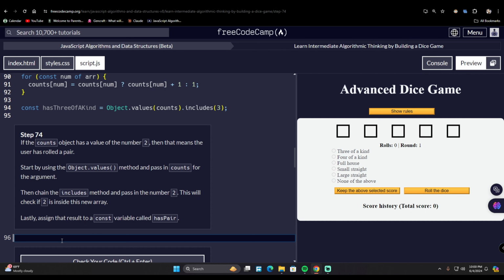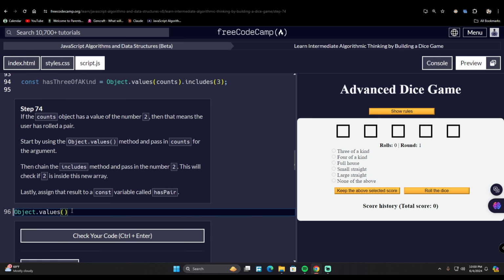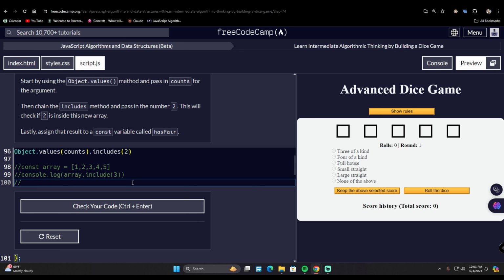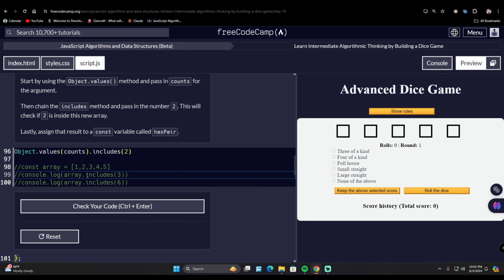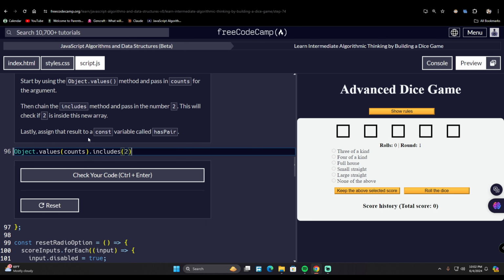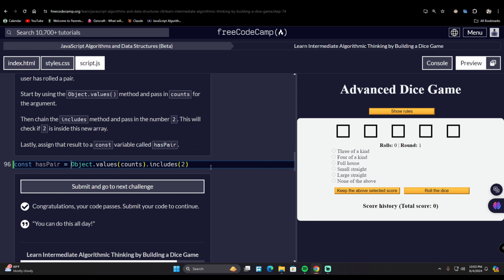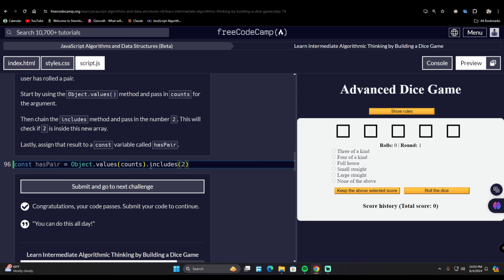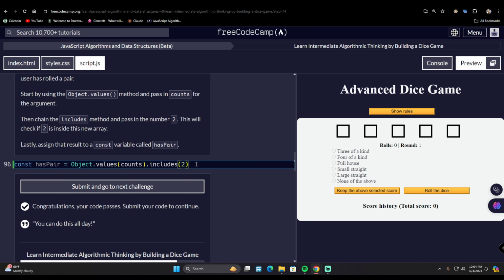Algorithmic Thinking Dice Game 74